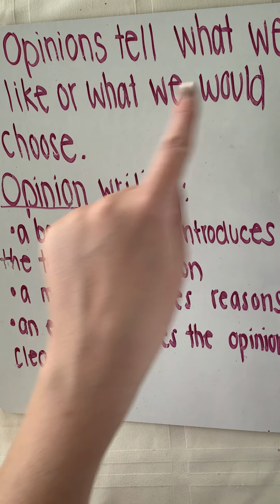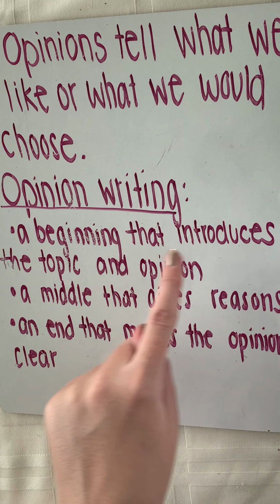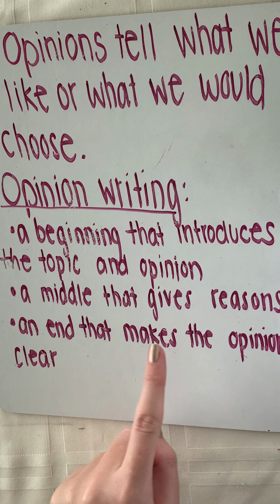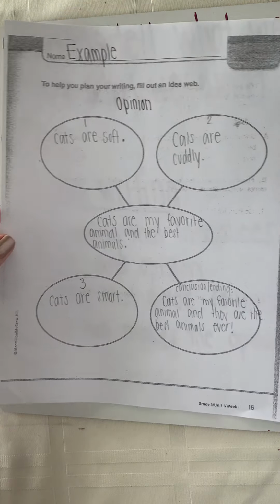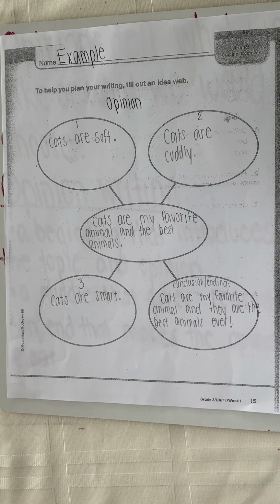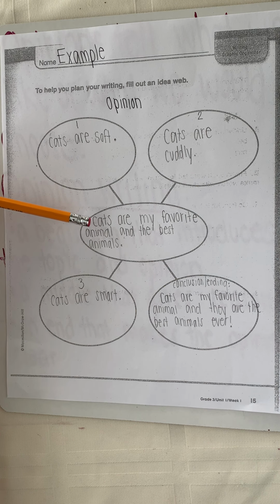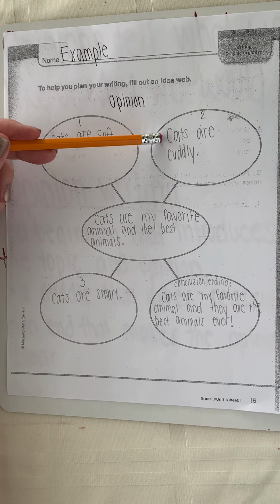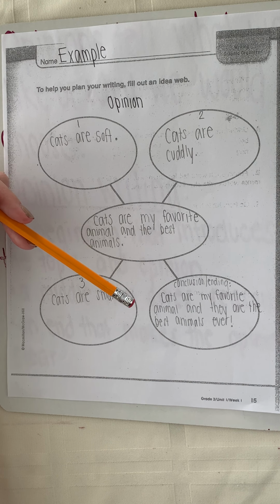Opinion Writing Review Part 2